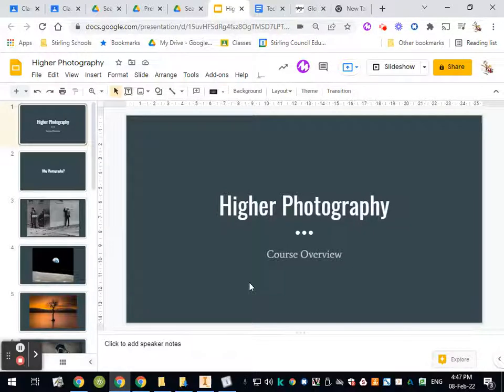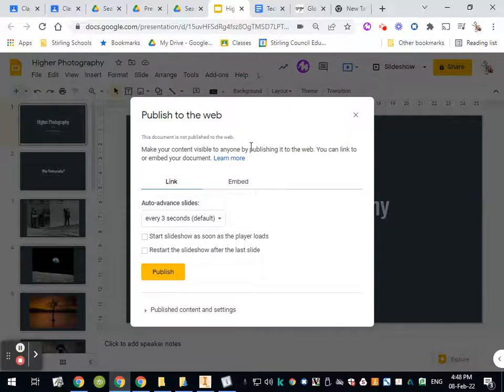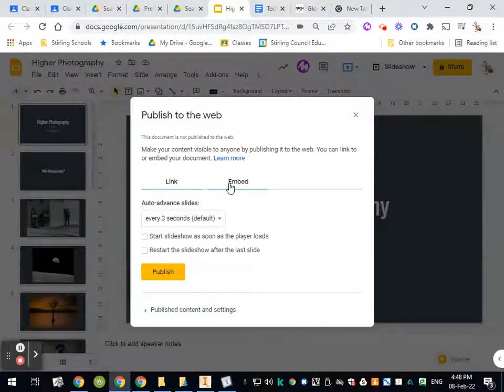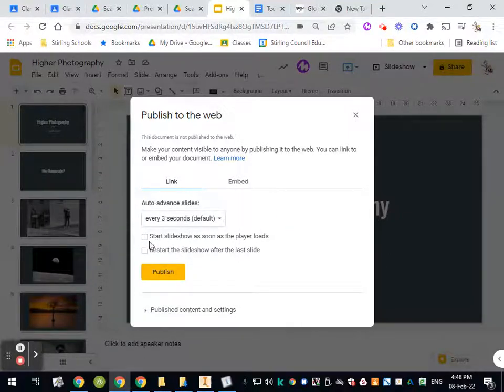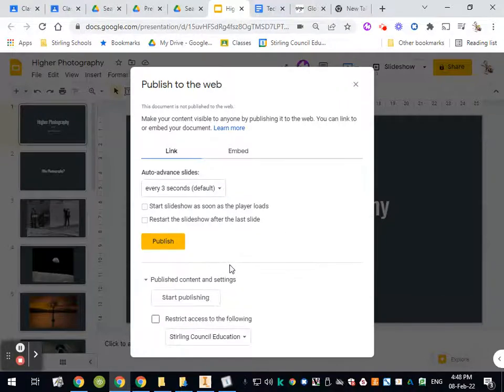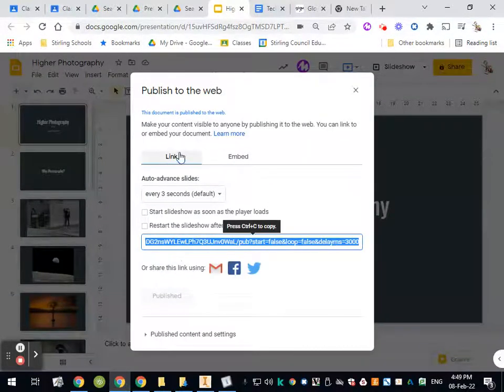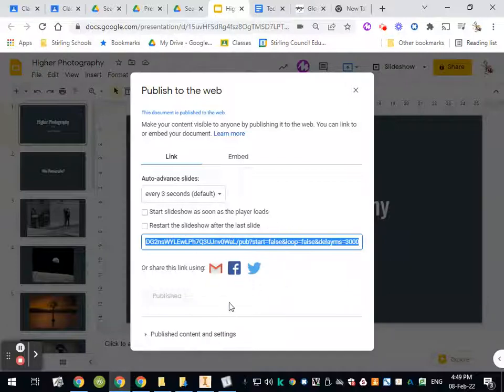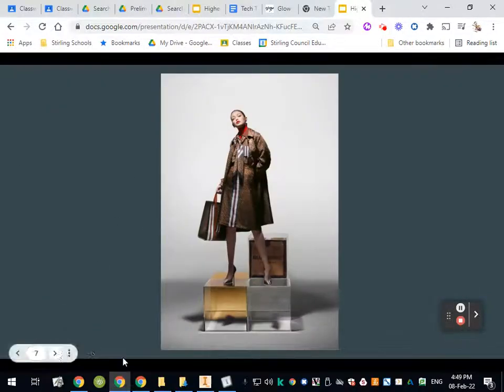Tech tips - Publishing Google Slides to Web